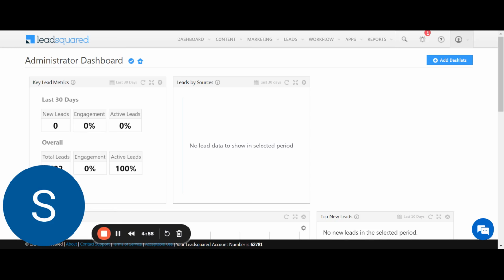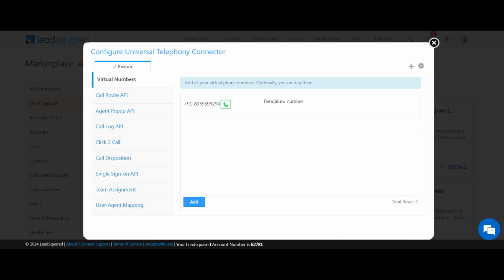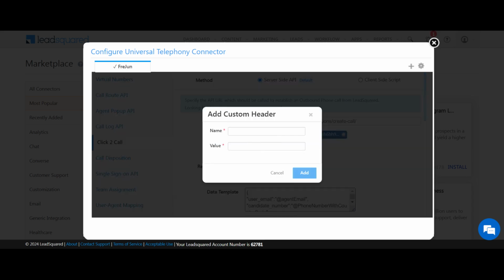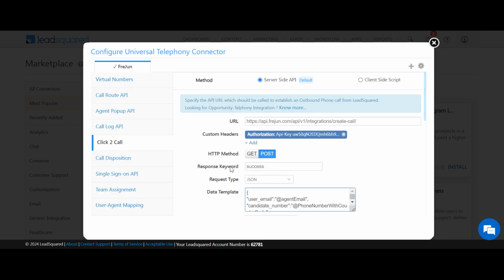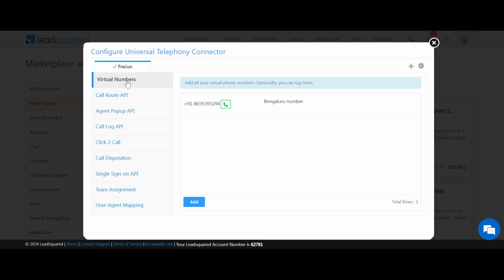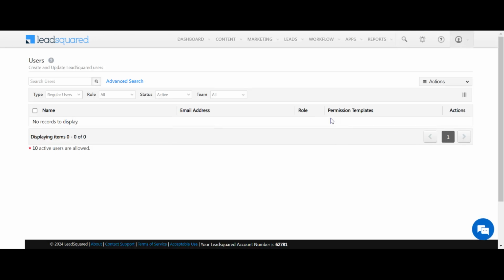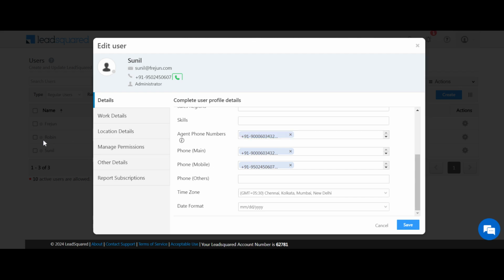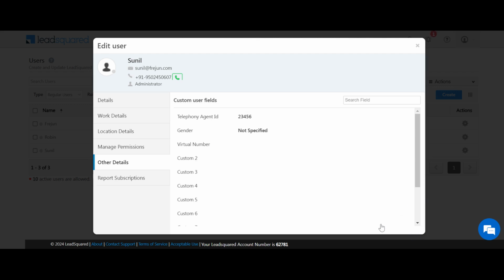FreJun + LeadSquared Integration: Sync Calls & Leads Automatically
Learn how to integrate FreJun with LeadSquared CRM — enabling click-to-call from lead records, automatic call logging, and call recording sync directly inside your LeadSquared workflow.

LeadSquared is one of India's most widely used CRM platforms for sales and marketing automation. When you connect FreJun with LeadSquared, your sales team gains the ability to call leads directly from LeadSquared records using their FreJun virtual number, with every call automatically logged back to the CRM along with duration, recording, and outcome — eliminating manual data entry entirely.

This tutorial covers:
— What the FreJun–LeadSquared integration enables for your sales team
— Prerequisites: active accounts on both FreJun and LeadSquared
— Navigating to the Integrations section in FreJun and connecting LeadSquared
— Authorising the connection using your LeadSquared API credentials
— Making a call to a lead directly from within a LeadSquared record
— What data is auto-logged in LeadSquared after each FreJun call
— Accessing call recordings from within LeadSquared lead activity timelines
— Troubleshooting the integration if calls don't log correctly

For Indian sales teams already running their pipeline in LeadSquared, the FreJun integration is the missing piece that turns CRM data into direct calling actions with zero context-switching.

→ How to Make Calls from LeadSquared Using FreJun
→ FreJun HubSpot Integration Guide
→ FreJun Zoho CRM Integration Guide
→ FreJun Salesforce Integration Guide

Q: Can I call leads from LeadSquared using FreJun's virtual numbers?
A: Yes. Once the FreJun–LeadSquared integration is active, you can initiate calls to any lead directly from within LeadSquared using your assigned FreJun virtual number. The call is placed through the FreJun cloud telephony infrastructure and automatically logged back to the lead record in LeadSquared.

Q: What call data syncs from FreJun to LeadSquared after each call?
A: After each FreJun call, the integration automatically logs the call to the associated LeadSquared lead record, including call duration, date and time, call outcome, any notes entered by the rep, and a link to the call recording stored in FreJun.

Q: Is the FreJun–LeadSquared integration suitable for high-volume outbound calling teams?
A: Yes. The integration is designed for sales teams making high volumes of outbound calls. It eliminates the need for manual call logging after every conversation, keeping LeadSquared lead records accurate and up to date in real time.

━━━ ABOUT FREJUN ━━━
FreJun is a cloud telephony platform that offers two products: FreJun, a CRM and ATS-native business dialer that lets sales, recruitment, and support teams make calls with one click, auto-logs every conversation with AI-generated transcripts and summaries, and syncs everything directly into their CRM; and FreJun Teler, a programmable voice API for developers building AI voice agents, which streams real-time audio between live phone calls and any AI model (OpenAI, Anthropic, ElevenLabs, etc.) via WebSocket with sub-250ms latency, removing the need to manage carrier infrastructure.
0:00 - What does the FreJun–LeadSquared integration do?
0:45 - Prerequisites: what you need before connecting
1:15 - How do I navigate to Integrations in FreJun and connect LeadSquared?
1:55 - How do I authorise with LeadSquared API credentials?
2:30 - How do I call a lead directly from a LeadSquared record?
3:05 - What data auto-logs in LeadSquared after each call?
3:40 - How do I access call recordings from within LeadSquared?
4:15 - Troubleshooting: calls not logging to LeadSquared?
4:45 - Frequently asked questions